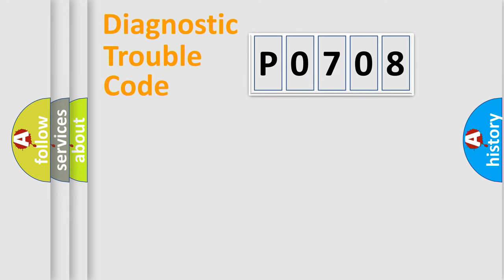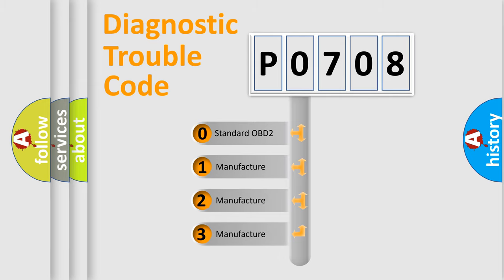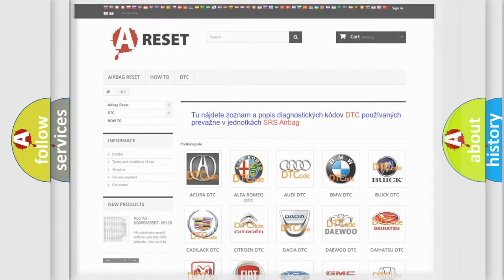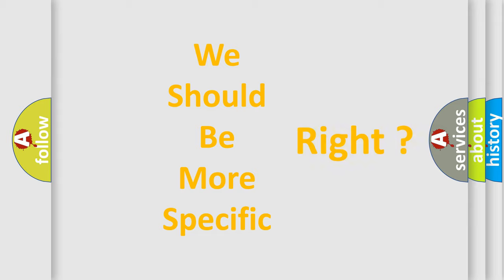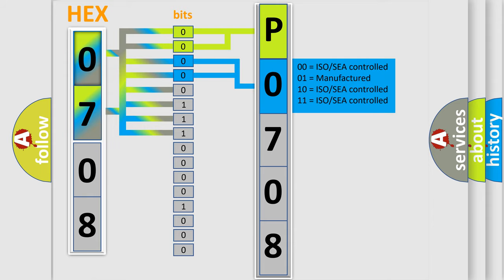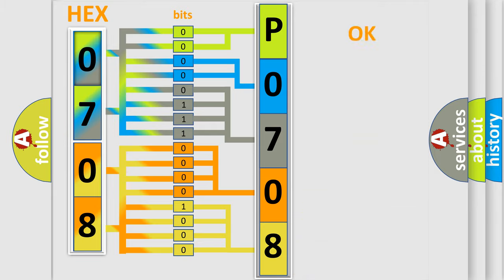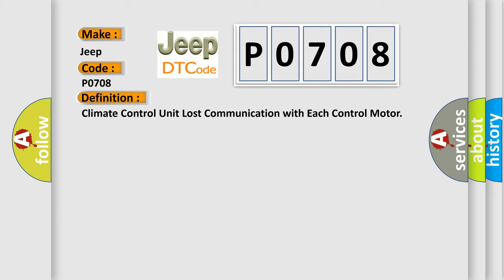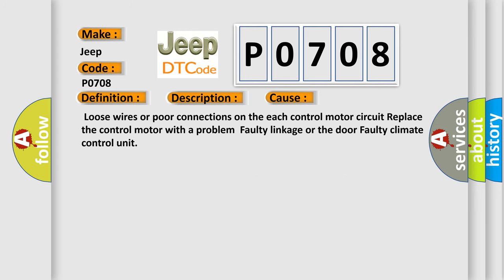DTC Jeep P0708 Short Explanation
Contents:
0:21 Basic DTC analysis according to OBD2 protocol standard.
1:48 Insight into programming
2:58 A diagnostically understandable description of the Diagnostic Trouble Code
3:05 Basic error definition

Make:
Jeep
Code:
P0708
Definition:
Climate Control Unit Lost Communication with Each Control Motor
Description:
BUS communication error is indicated.Fault present in 1 or more of the following control motors: Drivers air mix control motor,the passengers air mix control motor,the drivers cool vent control motor,the passengers cool vent control motor,the mode control motor,the recirculation control motor,and the rear vent control motor.
Cause:
 Loose wires or poor connections on the each control motor circuit Replace the control motor with a problemFaulty linkage or the door Faulty climate control unit